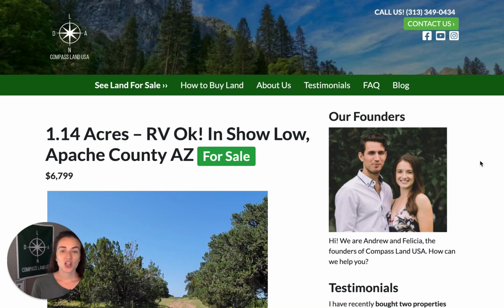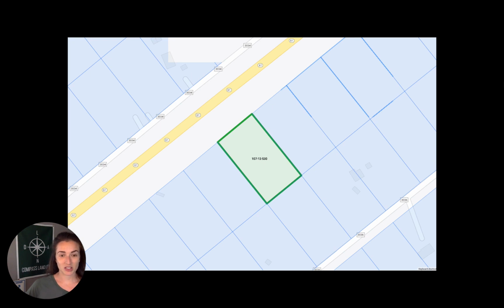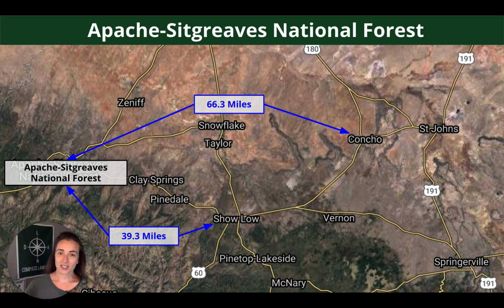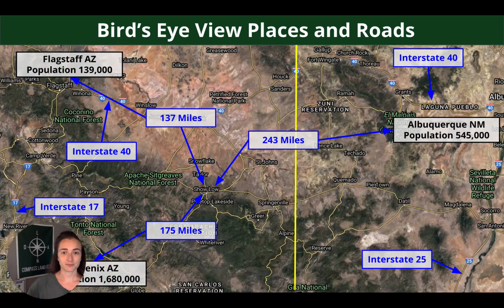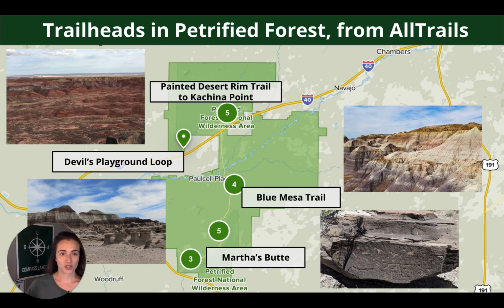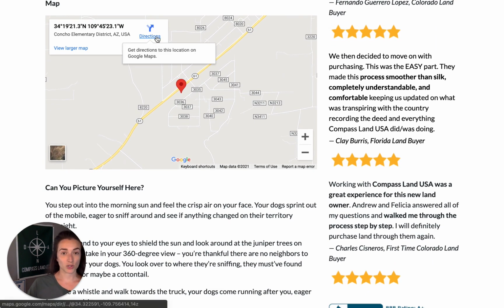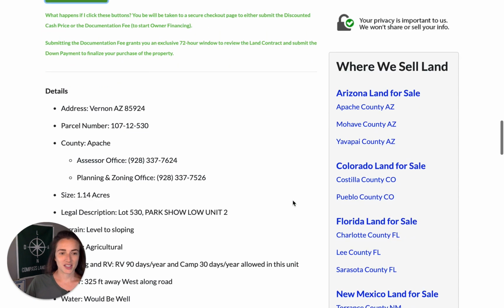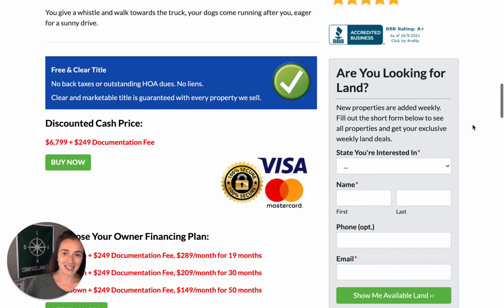SOLD - 1.14 Acres - RV Ok! In Show Low, Apache County AZ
Owner finance land in Arizona. This is Arizona land for sale by owner, Compass Land USA. Property details and pricing in the description below.

Discounted Cash price $6,799 plus $249 Documentation Fee

Owner financing
$2,039 down + $249 Documentation Fee, $289/month for 19 months
$1,699 down + $249 Documentation Fee, $209/month for 30 months
$1,359 down + $249 Documentation Fee, $149/month for 50 months

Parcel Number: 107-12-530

County: Apache

Size: 1.14 Acres

Legal Description: Lot 530, PARK SHOW LOW UNIT 2

Terrain: Level  to sloping

Zoning: Agricultural

Camping and RV: RV 90 days/year and Camp 30 days/year allowed in this unit

Power: 325 ft away West along road

Water: Would Be Well

Sewage: Septic can be installed

Flood Zone: No – Zone X

Annual Property Taxes: $12

Access: Dirt Road

Dimensions (Feet):166 x 294

Google GPS Corner Coordinates:

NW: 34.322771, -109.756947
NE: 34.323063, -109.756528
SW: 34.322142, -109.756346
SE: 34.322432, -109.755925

If you’re looking for great deals on rural and vacant land check out my where I help people like you easily and safely purchase raw and vacant land.